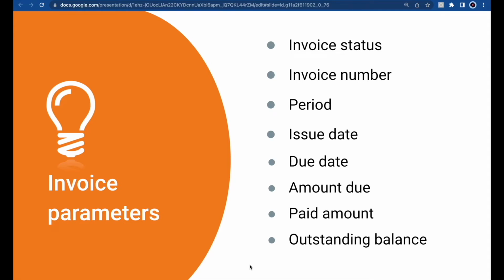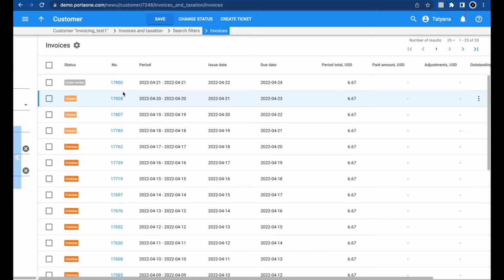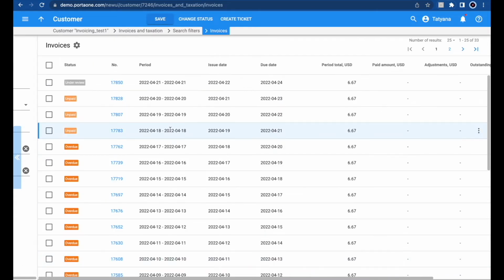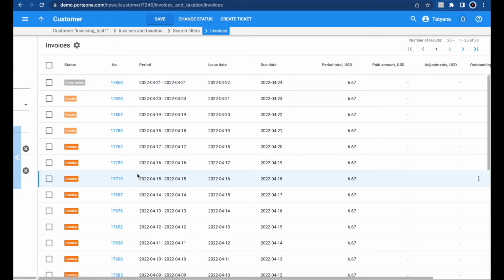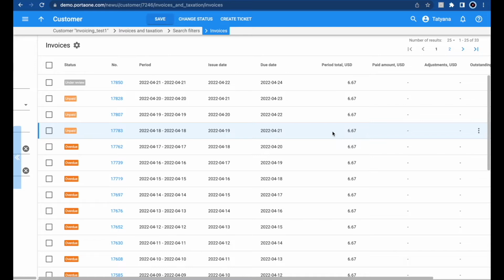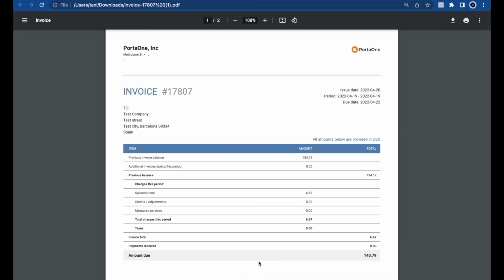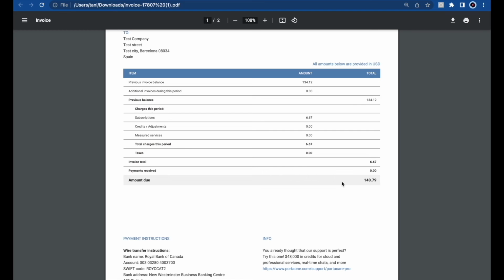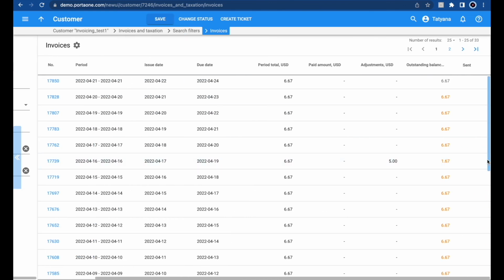Invoice parameters: Invoicing in a nutshell part II: PortaSwitch 101 course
Let’s dive into each of the invoice parameters that you will come across in the PortaBilling system:
Invoice status, invoice number, period, issue date, due date, amount due, paid amount and outstanding balance.

We walk you through the PortaBilling webUI so that you feel comfortable and understand what each parameter featured within your view means.

We also show you what it looks like to download and view an invoice.

Timestamps:
00:00 Intro
00:10 How invoices are represented in our system
00:35 Invoice parameters
00:56 Invoice sequential number parameter
00:58 Invoice period parameter
02:58 Issue date parameter
04:14 Download invoice and see how it looks like
05:52 Paid amounts and adjustments parameters
06:10 Outstanding balance parameters